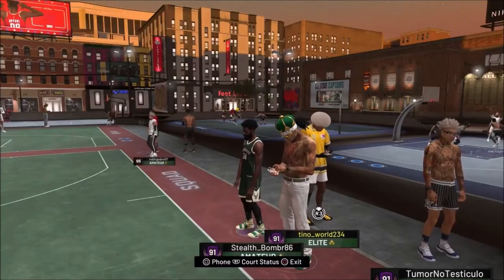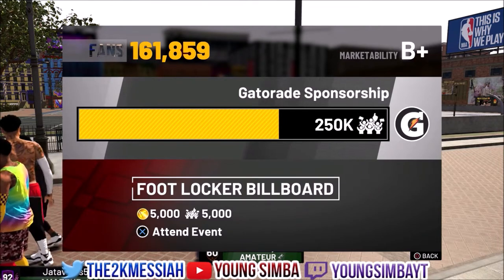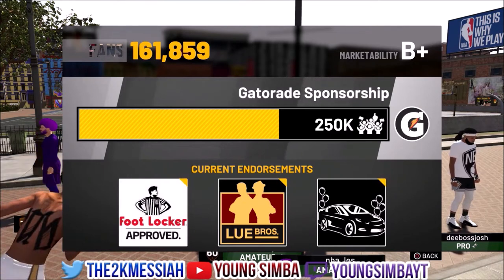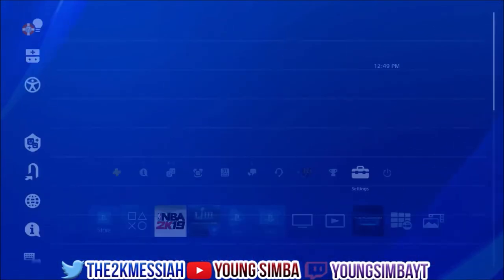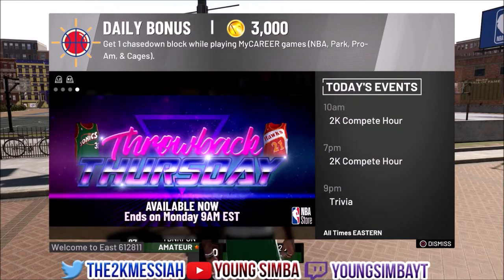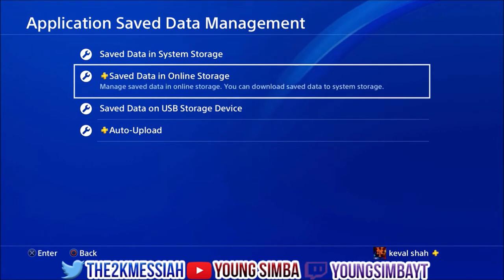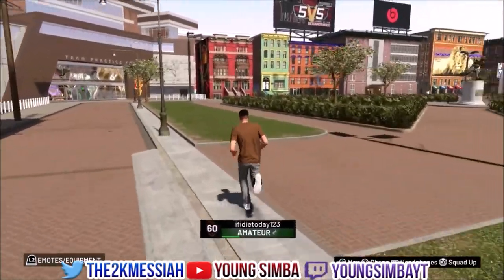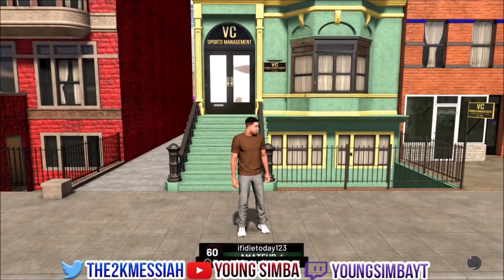NBA 2K19 *NEW* UNLIMITED VC GLITCH AFTER PATCH 8! + EASY TUTORIAL - NEVER PAY FOR VC AGAIN!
COPYRIGHT:
I am not encouraging modding or cheating in this video. It is purely for educational purposes only. to companies including but not limited to Rockstar, and Take Two this is a copyright disclaimer Under Section 107 of the Copyright Act 1976, allowance is made for "fair use" for purposes such as criticism, comment, news reporting, teaching, scholarship, and research. Non-profit, educational or personal use tips the balance in favor of fair use. [If for any legal reason this video needs to be removed please email me at **SUBSCRIBE & CHECK OUT MORE VIDEOS